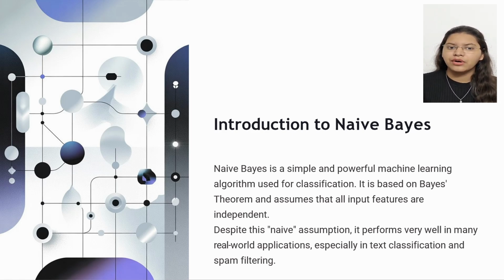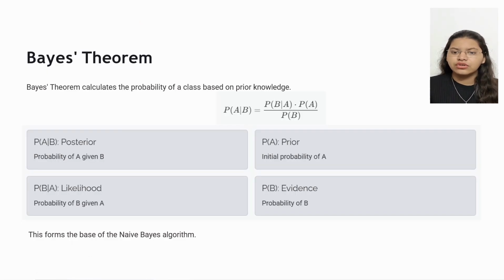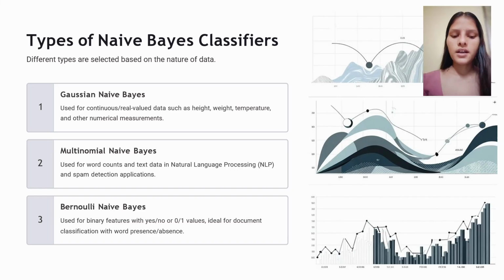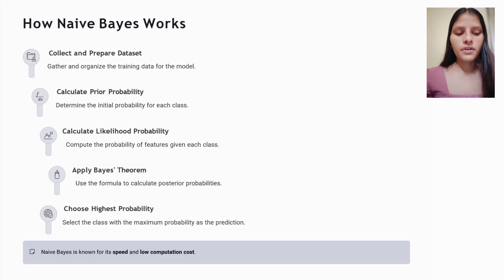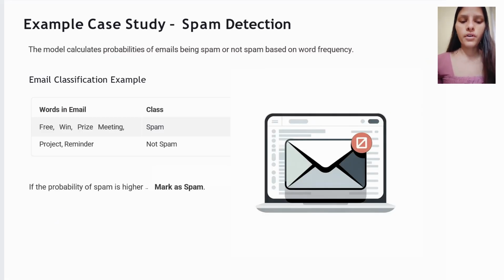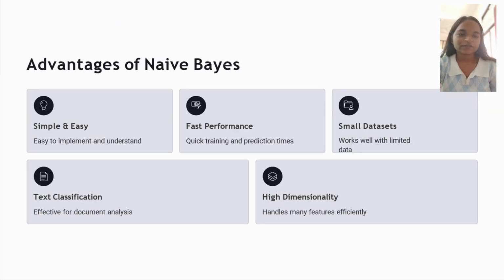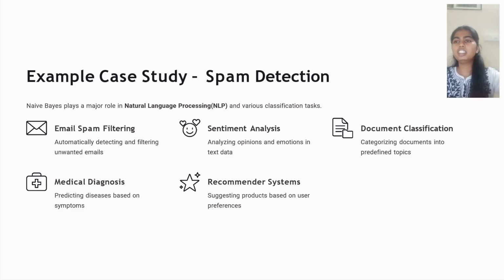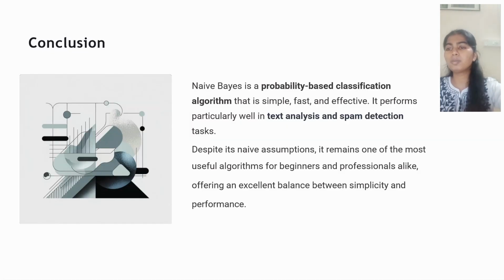Naive Bayes Classifier Explained | Machine Learning Made Easy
In this video, we break down the Naive Bayes Classifier in a simple and easy-to-understand way. Learn how it works, why it’s called “Naive,” and how it is applied in real-world problems such as spam detection and text classification.
Perfect for beginners and students preparing for exams or interviews!